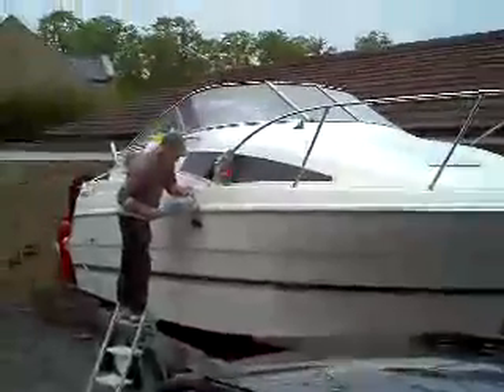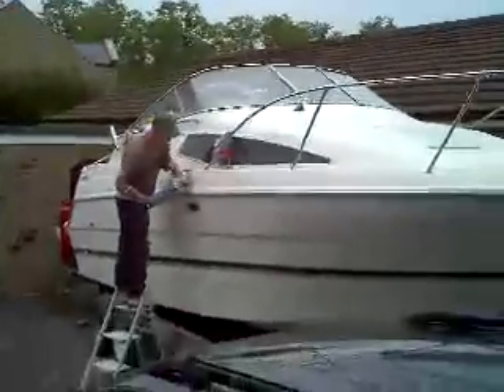2655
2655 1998